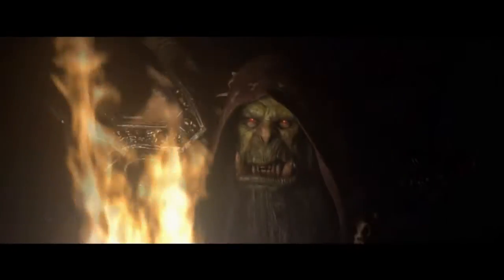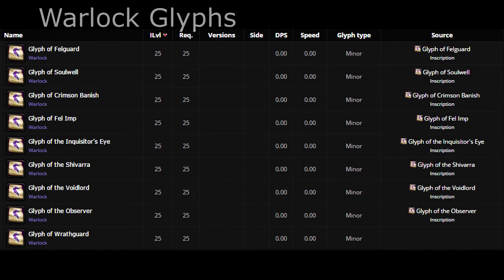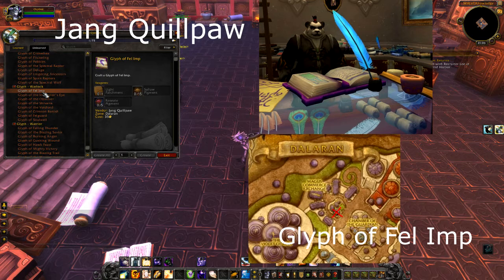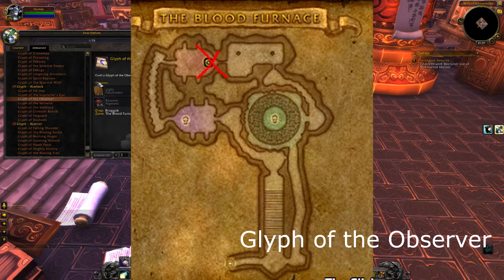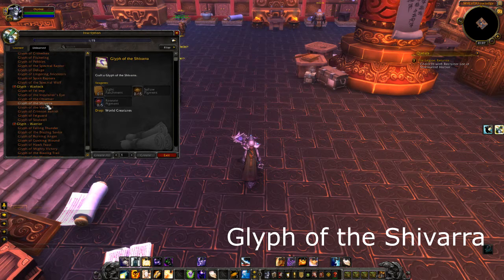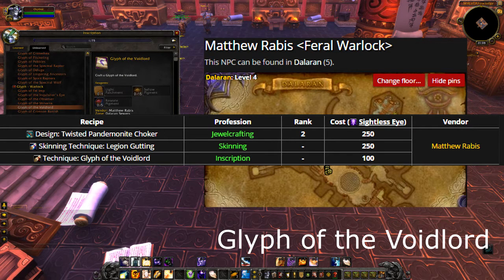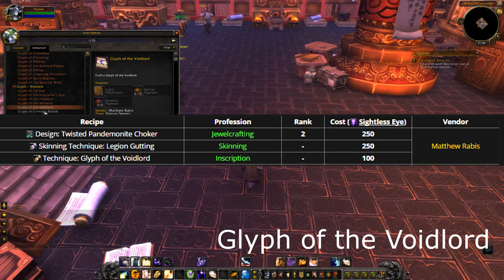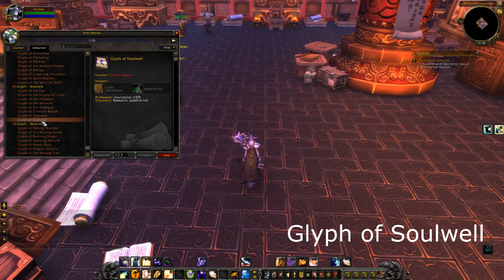7.0 Legion - Warlock Glyphs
Glyphs for Legion have changed. Here's a video showing how to get the new glyphs for Inscriptors

Warlocks do not have any toys or tomes to buy unfortunately :( /bored